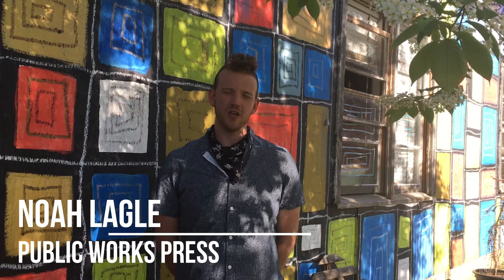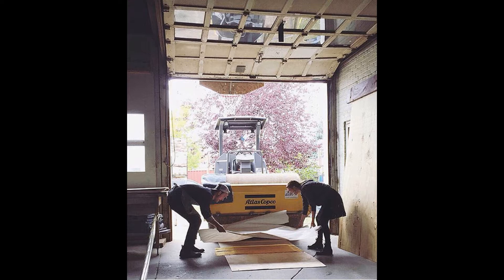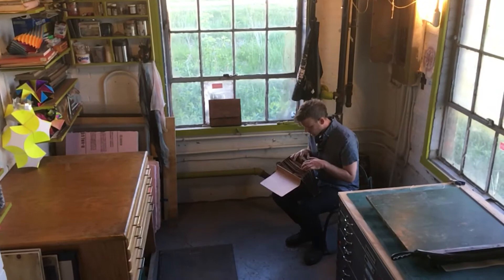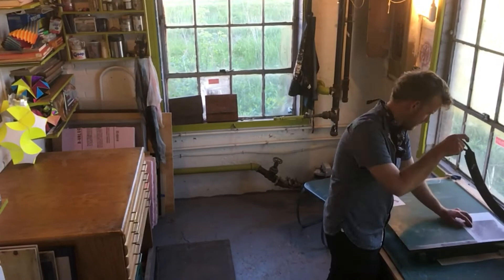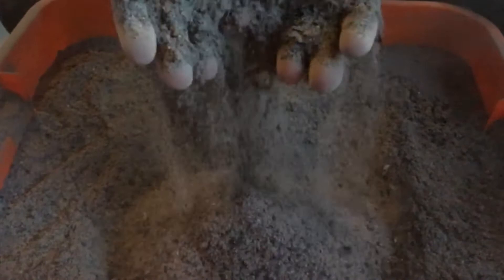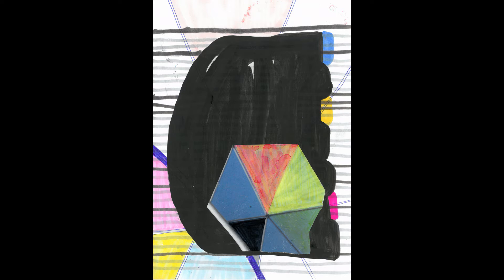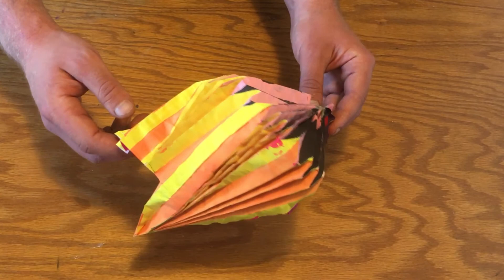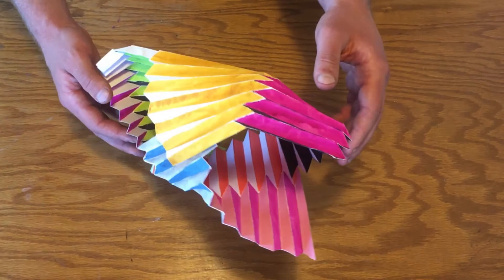BCA Artist Studio Tour - Noah Lagle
For this week's artist studio tour, printmaker Noah Lagle takes us through his studio at Pine Street Studios, in Burlington. Lagle shows some of the community-oriented projects that the space has hosted, such as the steam-roller print workshop. Lagle demonstrates his practice of burning older work and grinding it into a fine powder in order to reuse as pigment in later prints, instilling a cyclical nature in his art. Lagle also demonstrates how the stay-at-home order has affected his work, moving the artist toward monoprints and paper sculptures that suggest biomorphic vessels.